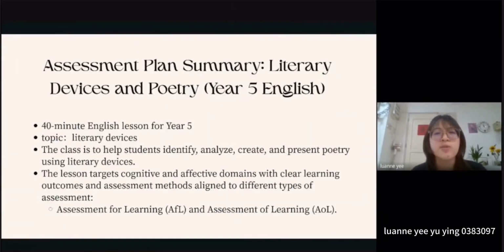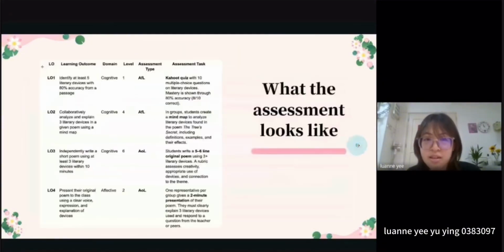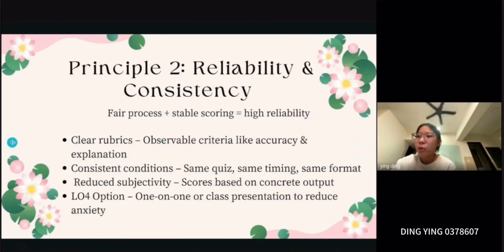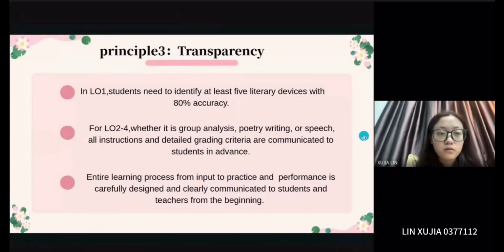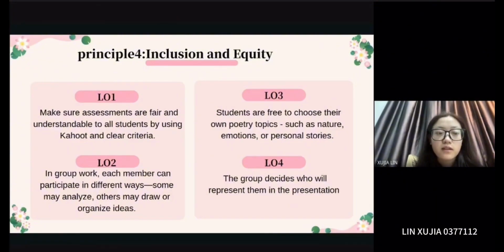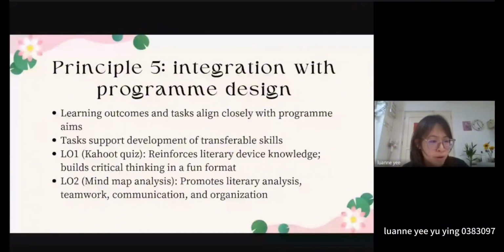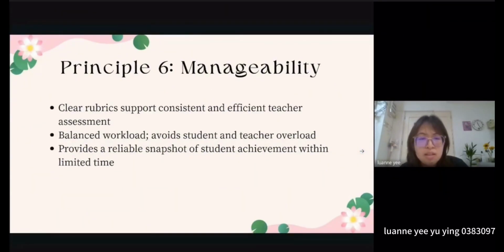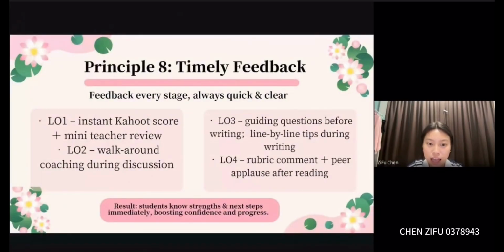EDU60904 Group 7